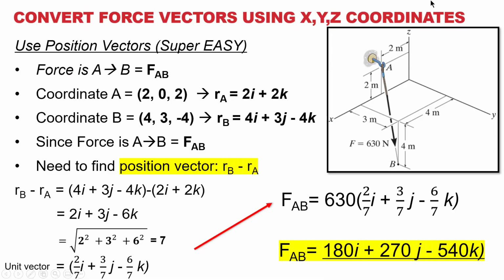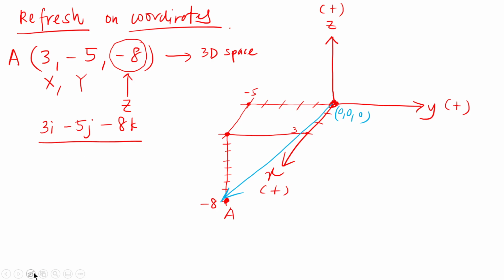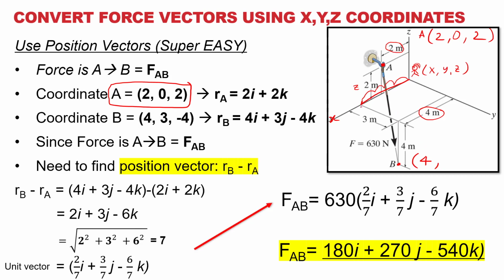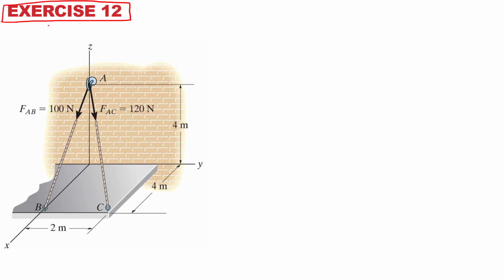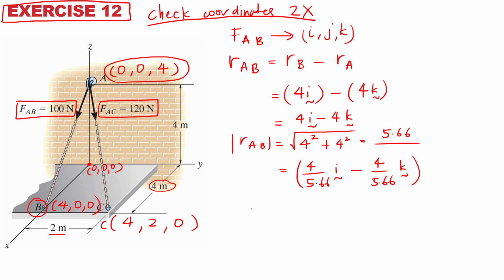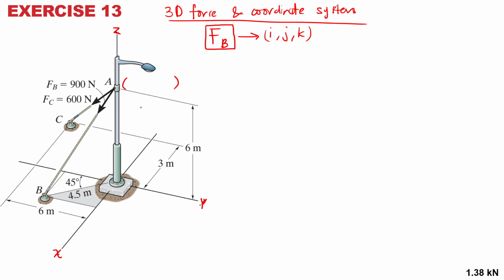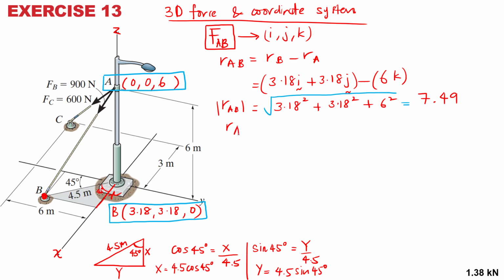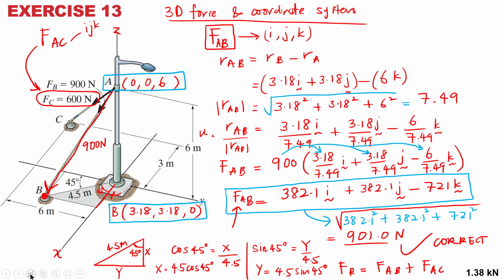Lecture 1 - STATICS - Intro + Forces in 3D - Part 4